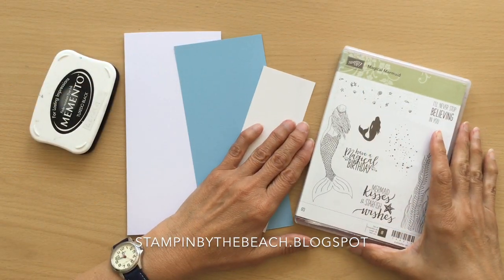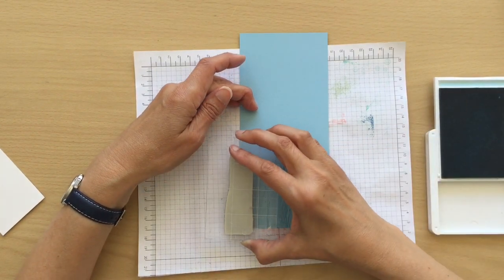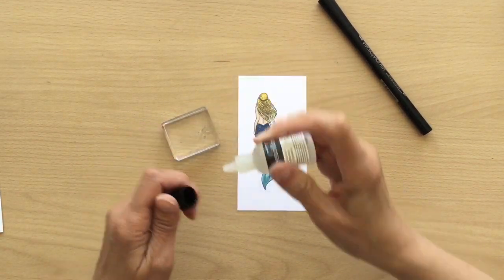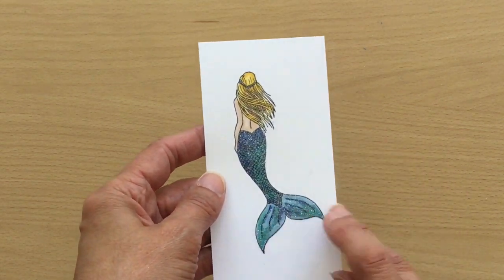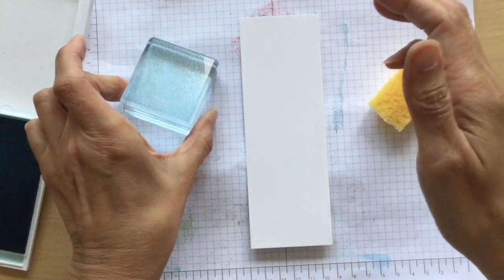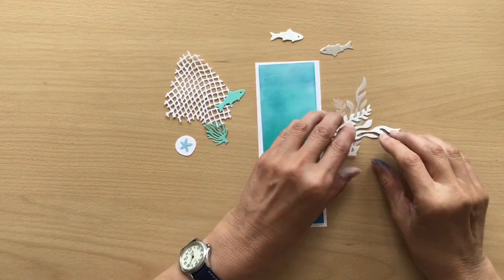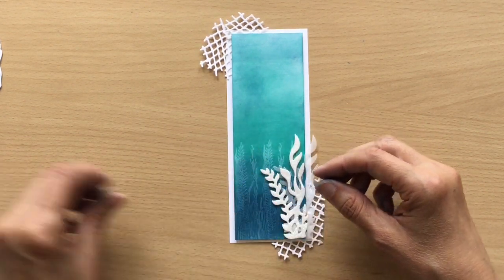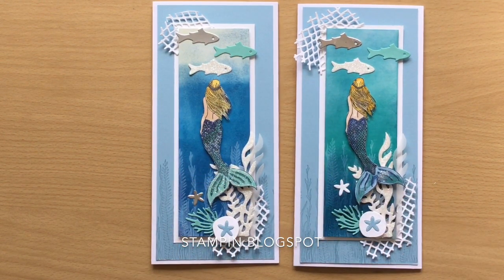Ink Blending & Glitter Mermaid Card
Had lots of fun making this glittery mermaid, few techniques in here, adding Glitter for a professional look, blending ink over Versamark adding lots of dies.  I have a list of product used in this description (below) as well as on my blog post and more photos on my blog post above.